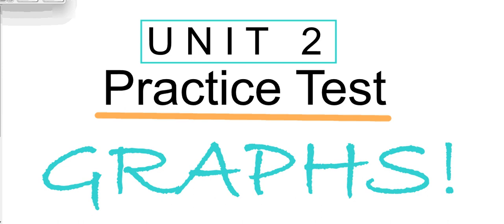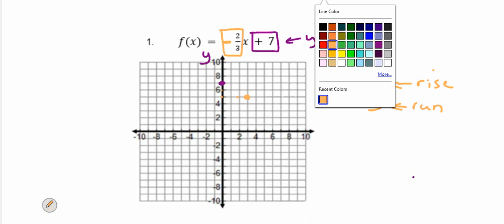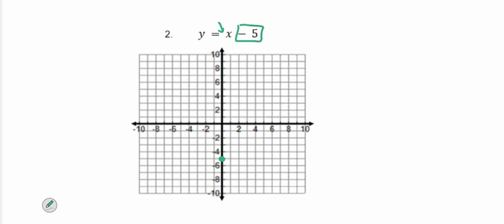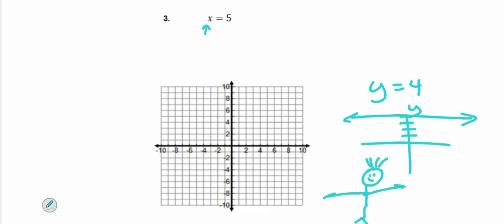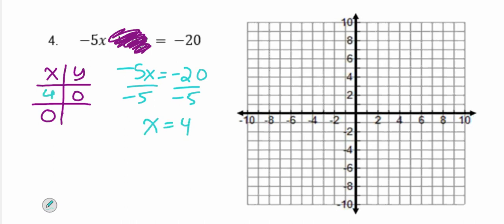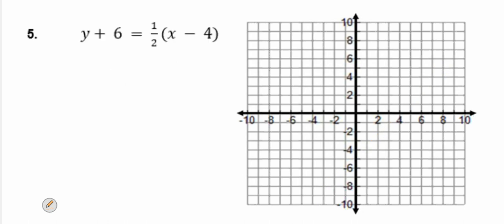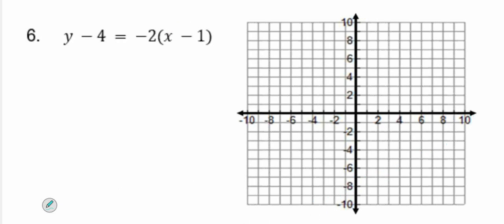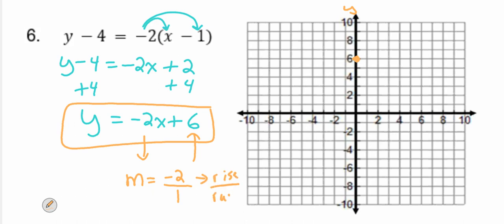GRAPHING LINES - review all forms